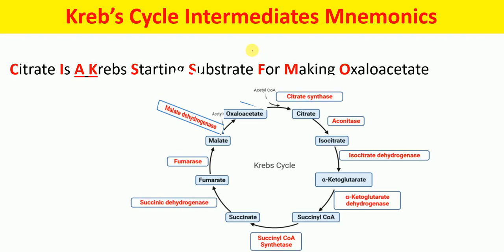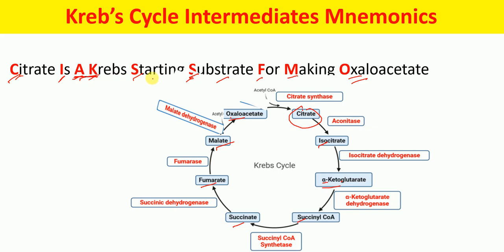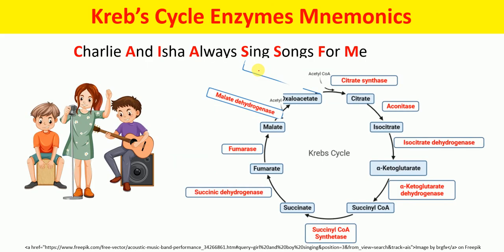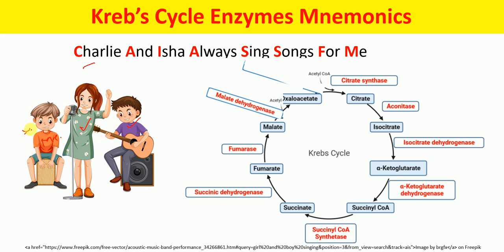How to Remember Krebs Cycle Easily in 2 Minutes | TCA cycle Mnemonics & Tricks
Krebs cycle tricks | Remember Krebs Cycle in 2 Minutes | TCA cycle Mnemonics |  @BiologyLectures

Easy Krebs cycle trick- This video lecture explains easy tricks and mnemonics to remember the Krebs cycle in 2 minutes. The Krebs cycle pathway has been made easy with this easy-to-learn lecture video. This video aims to provide a clear understanding of the mechanism of the TCA cycle, also known as the Citric Acid Cycle, using easy-to-remember mnemonics and tricks.

Biology Lectures is a research organization that aims to provide a free, world-class education for anyone, anywhere. We offer quizzes, questions, instructional videos, and articles on a range of academic subjects, including biology, microbiology, pharmacology, bioinformatics, immunology, biochemistry, anatomy and physiology,  and many more.